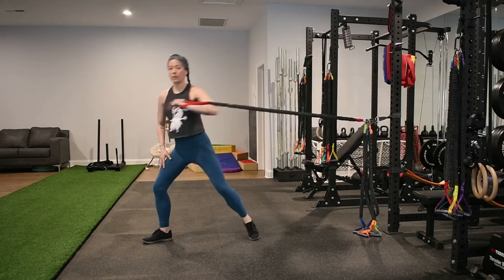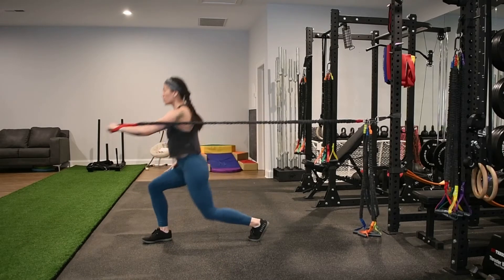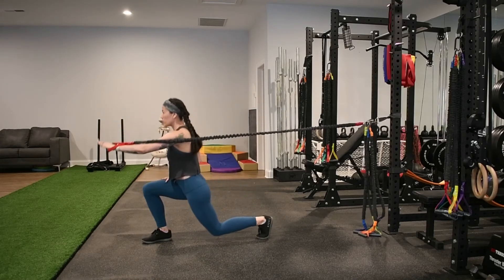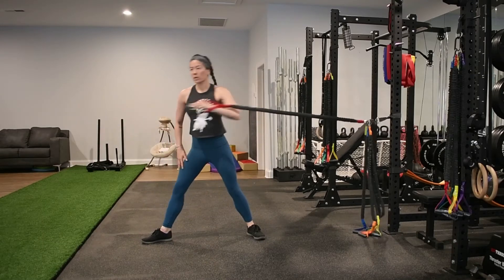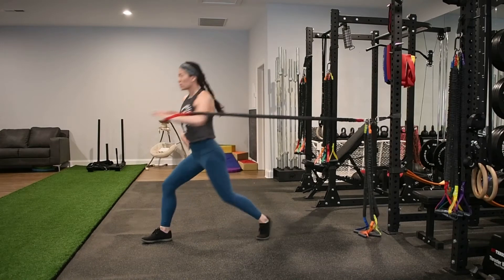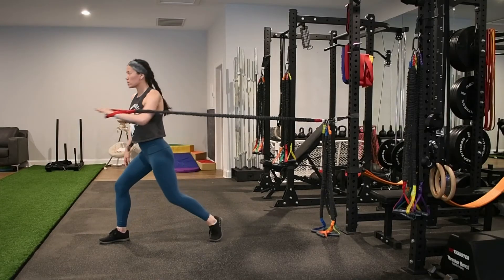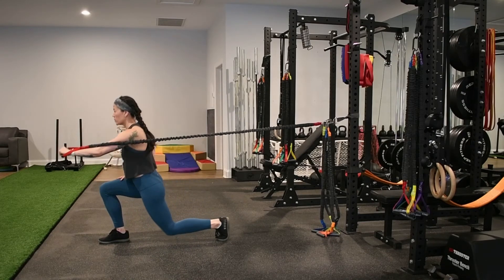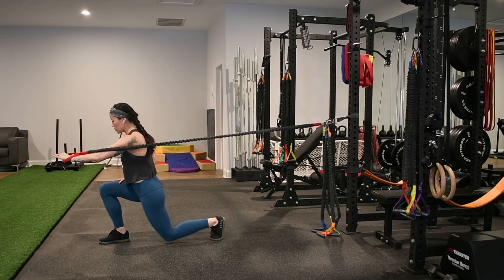Rotational Lunge Chest Press